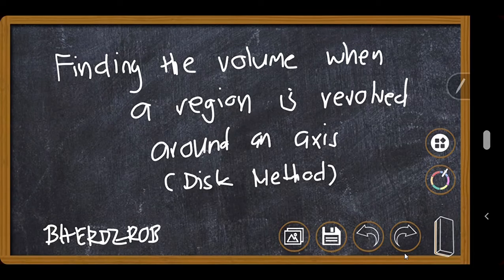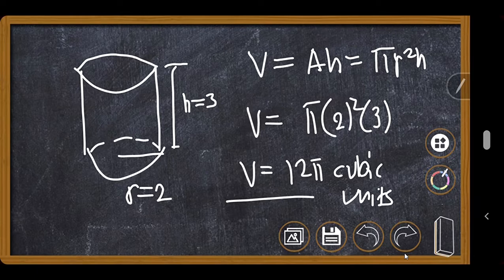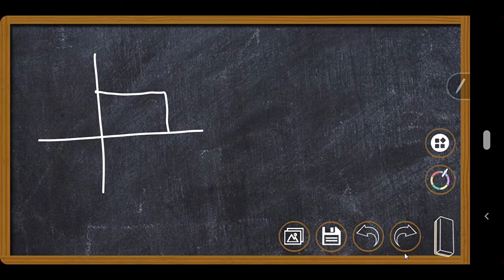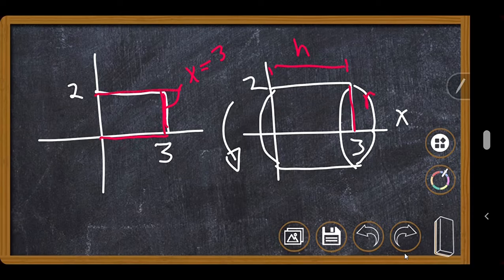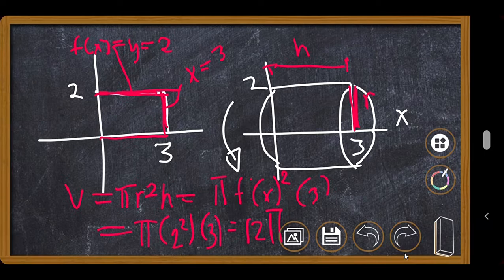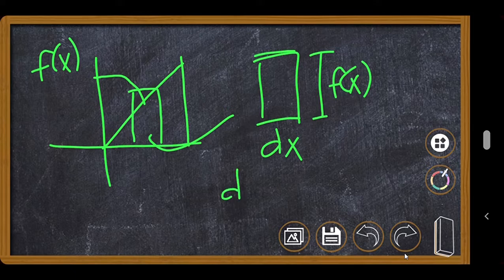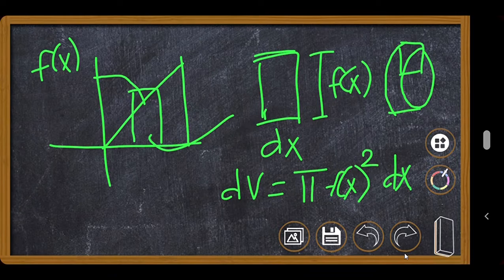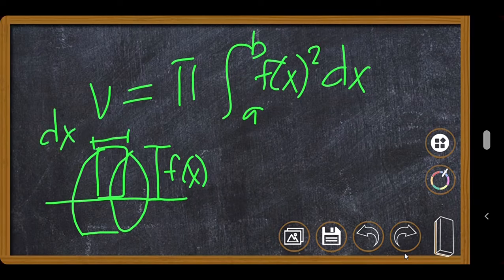Finding the volume by revolving a region about an axis using integration (Disk Method)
This shows how to find the volume when a region is revolved around an axis using Disk Method